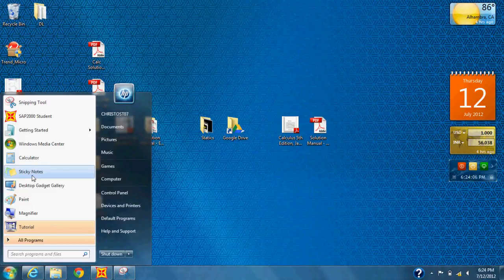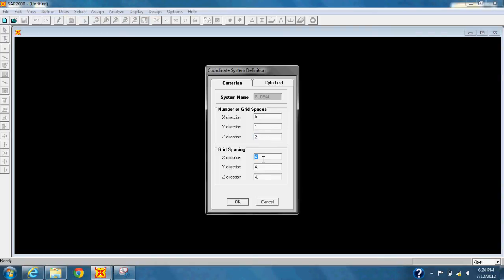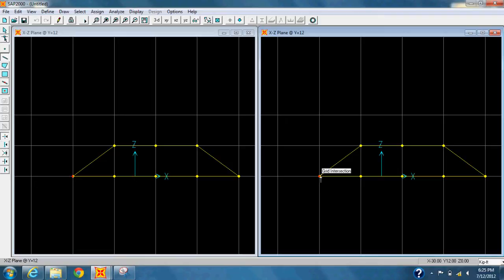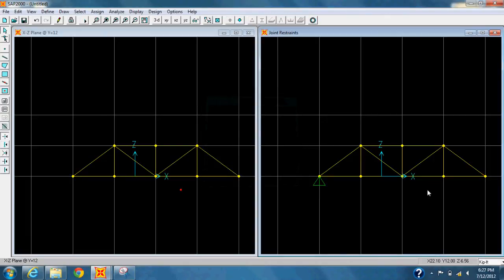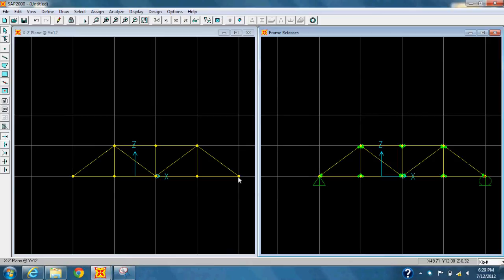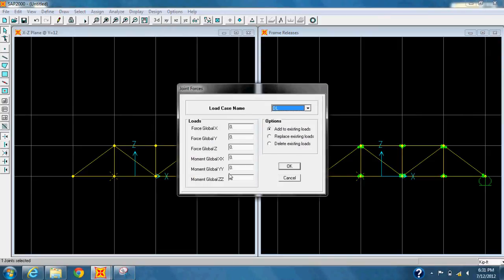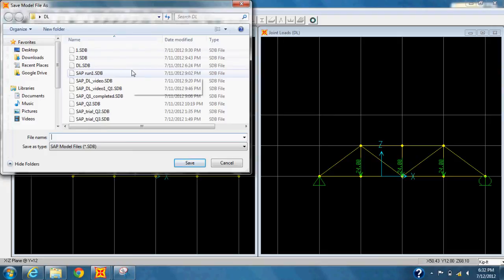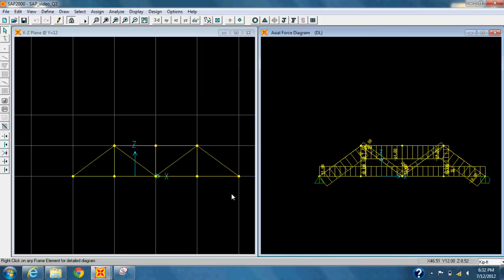SAP 2000 Bridge with Point Loads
Structural Analysis Program
SAP 2000 Analysis Program Tutorial.
ELAC SAP 2000 Summer 2012. Question 2
"Loads on a Truss with a roller and pin"

** For better visual clarity please view this video in 720p HD **